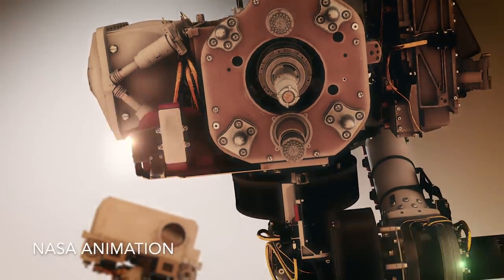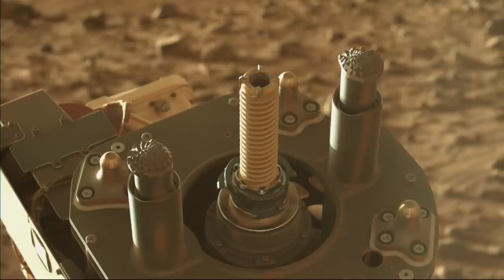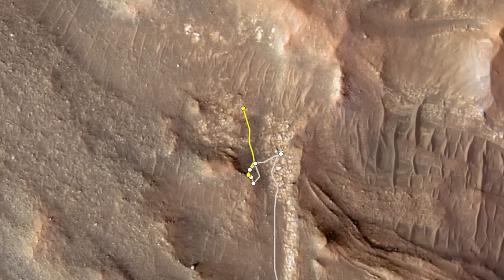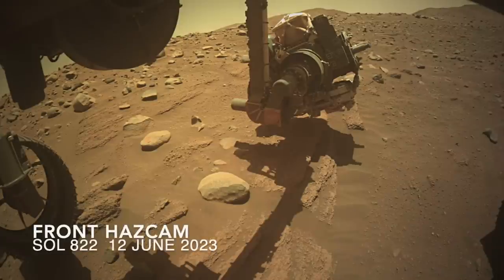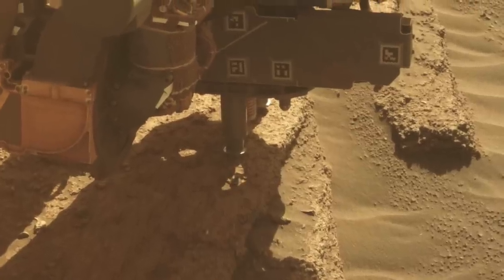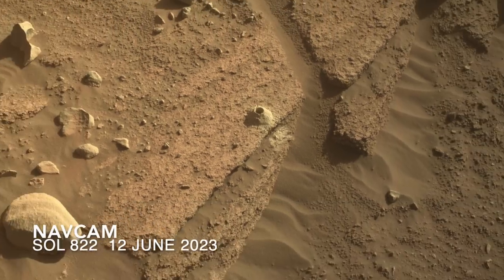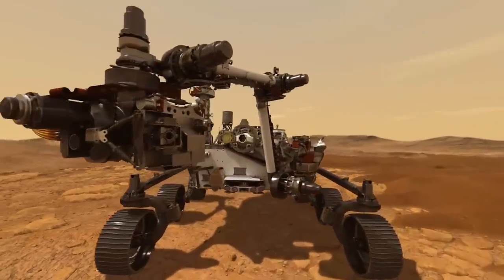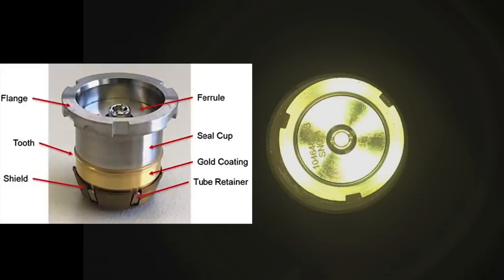Surprising end to Mars drama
Episode 115
Collecting rock samples for return to Earth is a primary objective for the Perseverance rover.  So there was cause for concern when the last two attempts failed.  Here’s what happened on the third attempt.